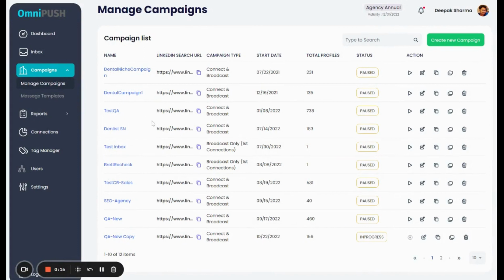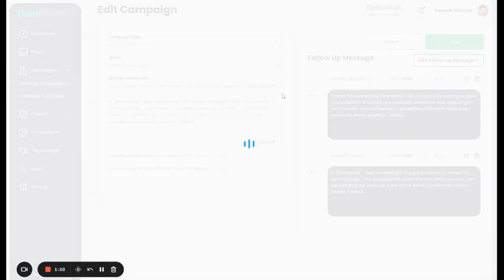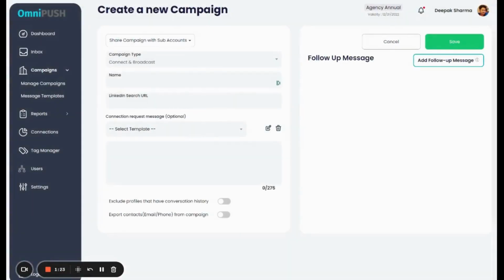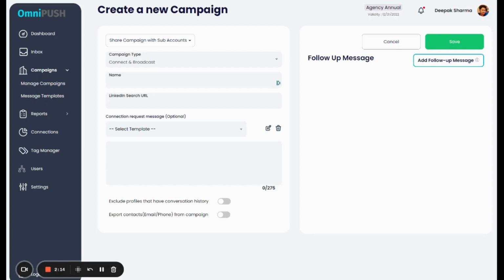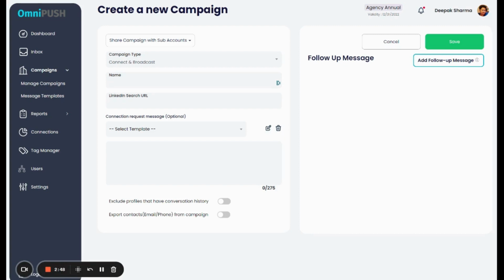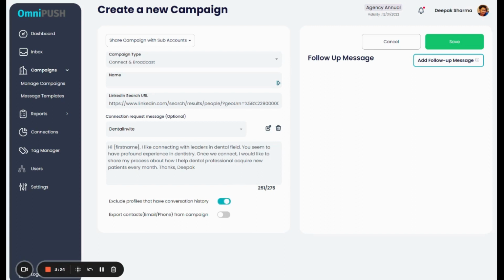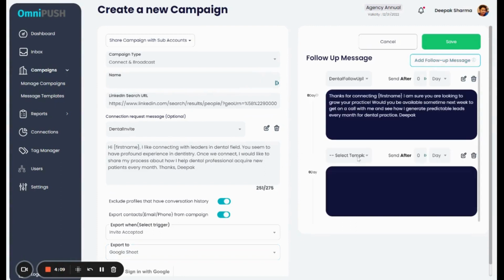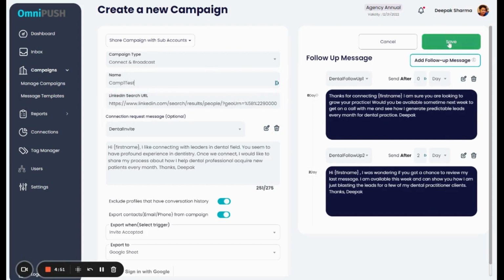OmniPUSH-Manage Campaigns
Manage Campaigns